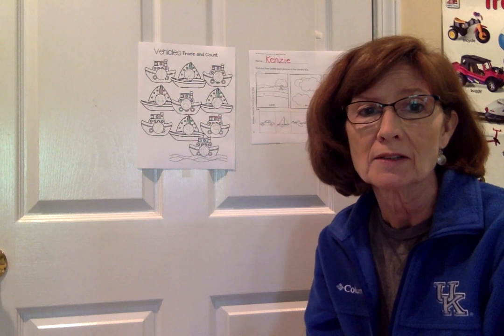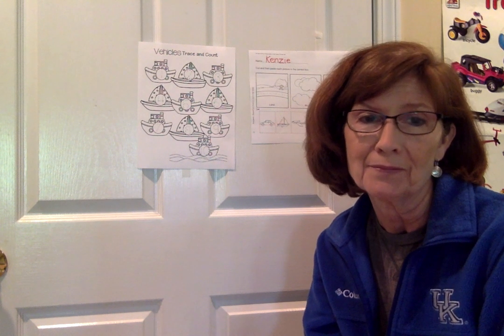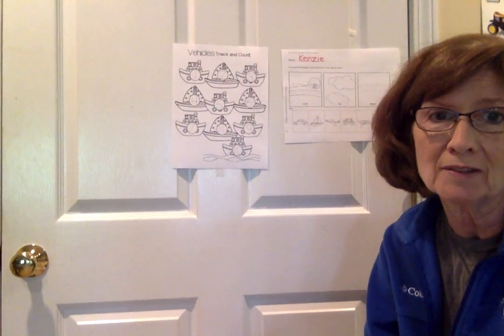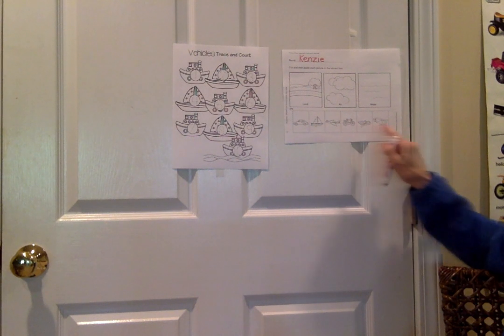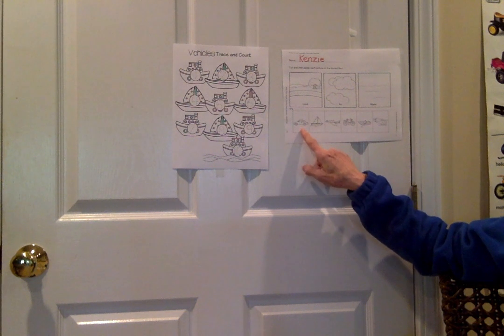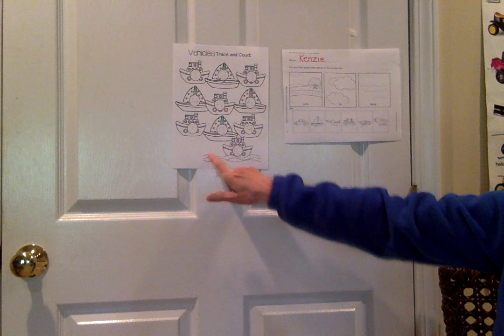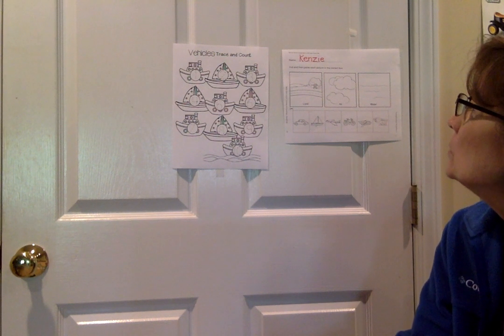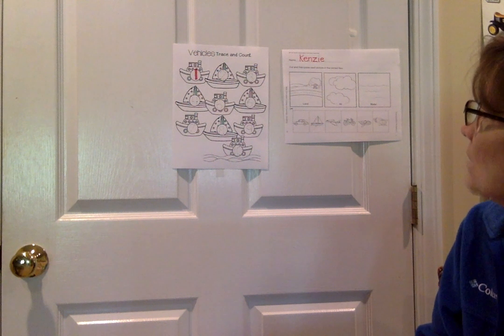NTI for May 11, 2020. Part 2.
Ms. Sue explains the day's activities for May 11, 2020.